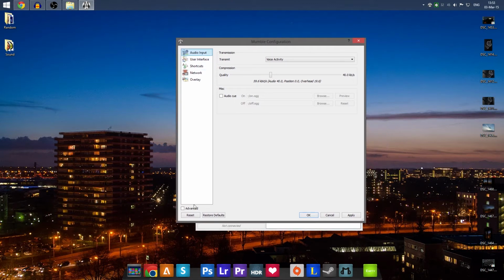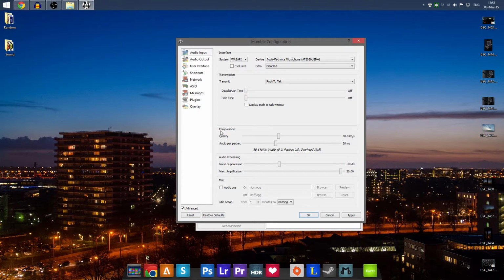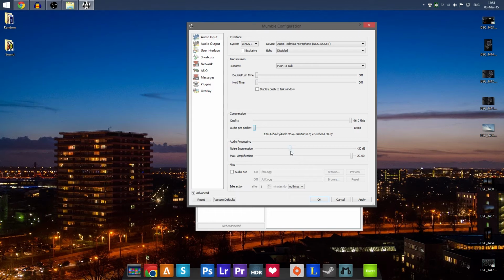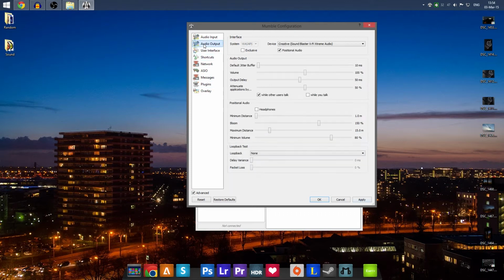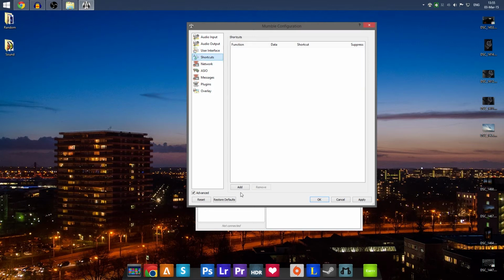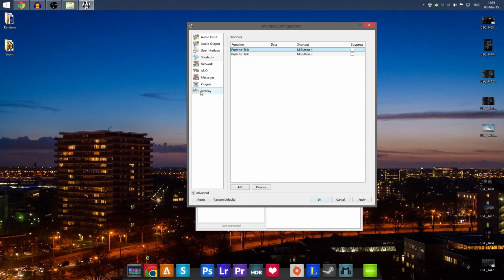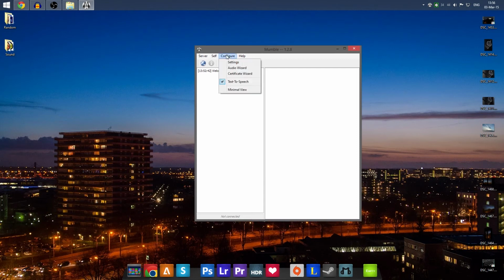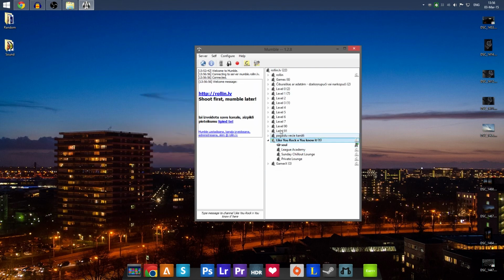Mumble Settings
Short video about how to setup your mumble and join server we are usually using for communication.